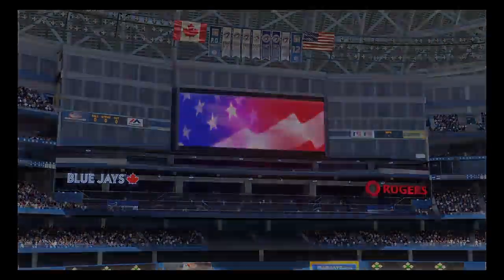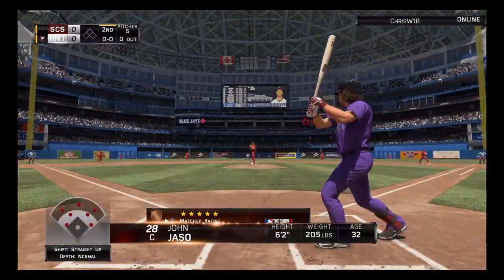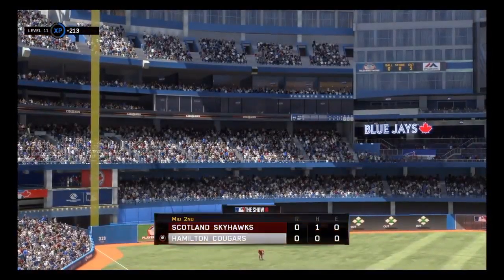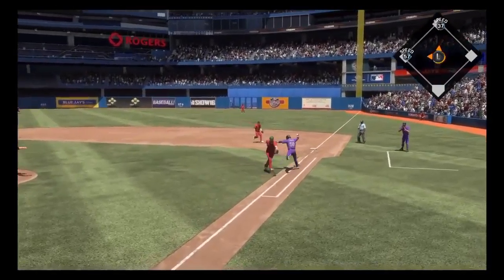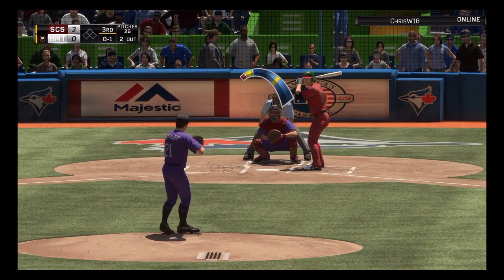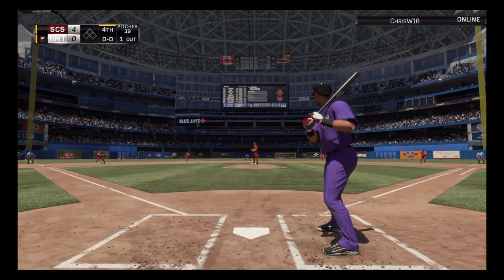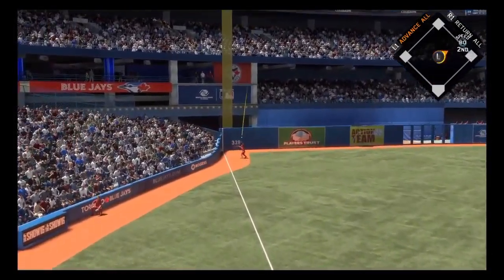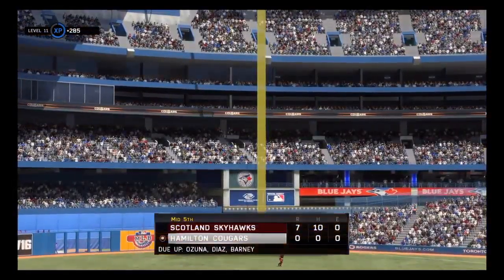Mlb the show online